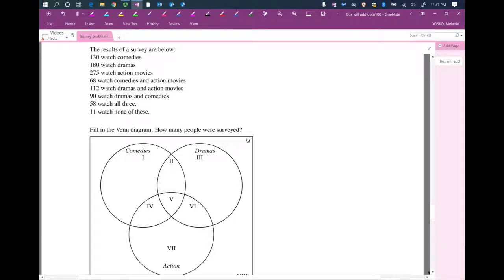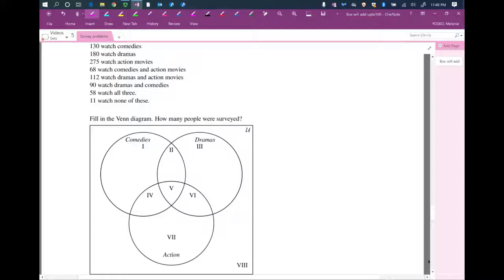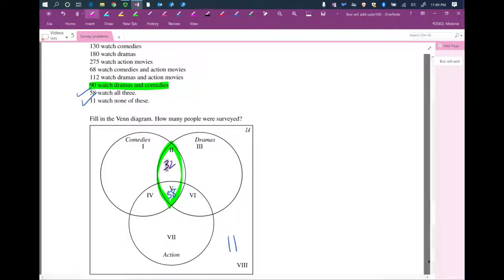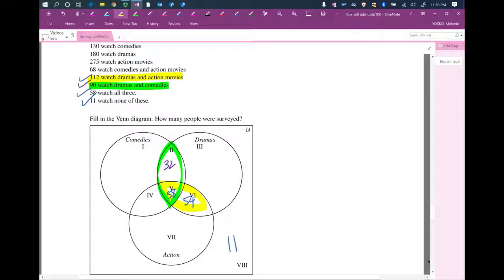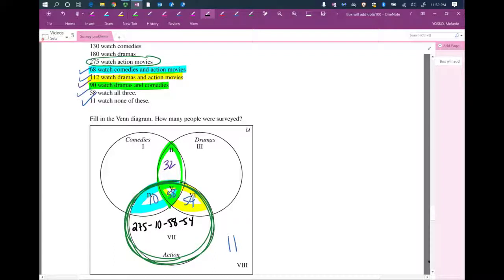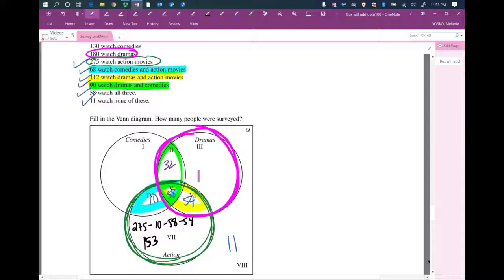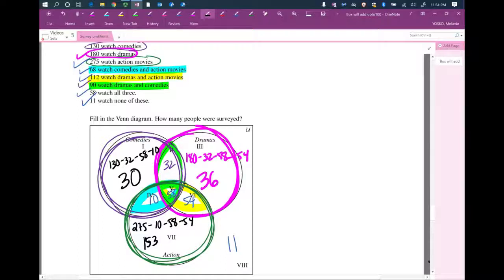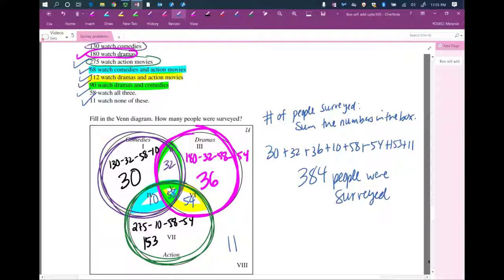Survey Problem with Venn Diagram -- How many people surveyed?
Solve a survey problem using a Venn diagram to answer how many people were surveyed